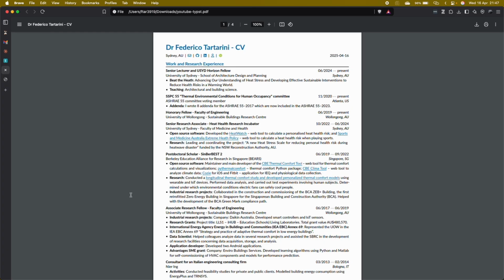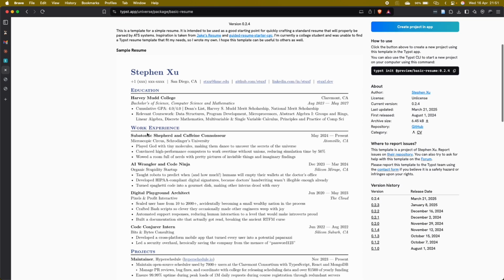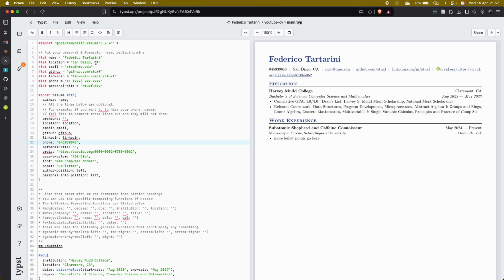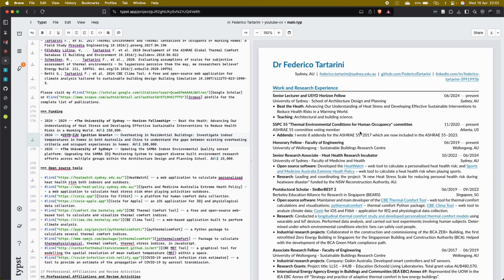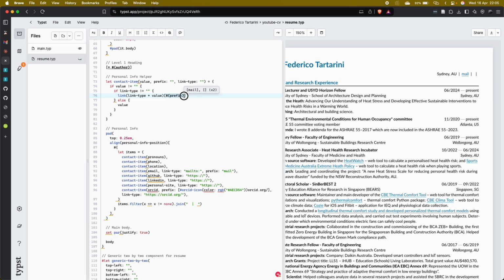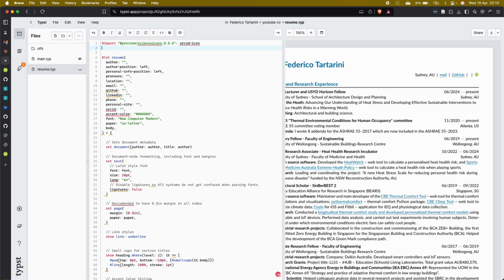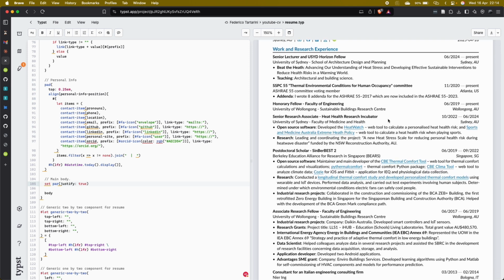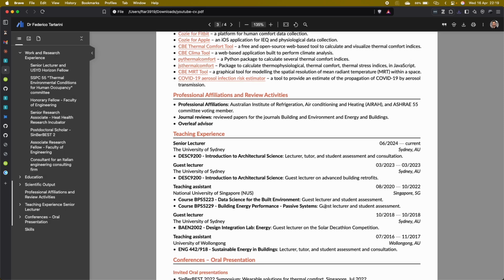Professional CV in Typst: Better Than Word & LaTeX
Learn how to create a professional, standout CV using Typst - the modern document preparation system that combines the power of LaTeX with intuitive simplicity.

In this tutorial, I walk you through the complete process of crafting a polished curriculum vitae that will impress recruiters and hiring managers. Typst offers the perfect balance of control and ease-of-use, allowing you to create beautiful CVs without fighting with formatting issues.

What you'll learn in this video:
- Setting up the basic CV structure in Typst
- Creating clean, professional sections (education, experience, skills)
- Incorporating custom styling to make your CV stand out
- Exporting your CV to perfect PDF format
- Tips for maintaining and updating your CV efficiently

Whether you're a student, professional, or academic, this tutorial will help you craft a CV that showcases your qualifications effectively. No prior Typst experience needed!

⏱️ TIMESTAMPS:
00:00 - Intro
00:45 - What we will create
02:52 - Get the template
04:55 - Update the template with your info
07:20 - CV sections
08:30 - Convert your old LaTeX CV
10:20 - Edit the CV template
15:00 - Add icons
20:18 - Add image
21:50 - Change the colour